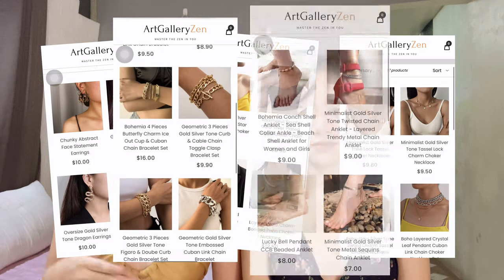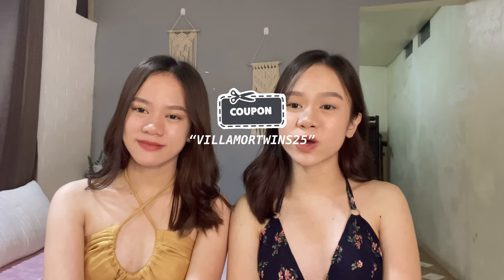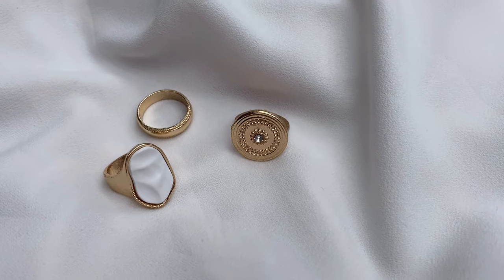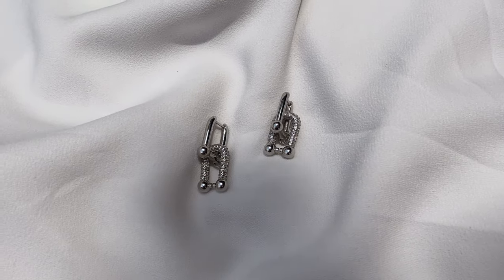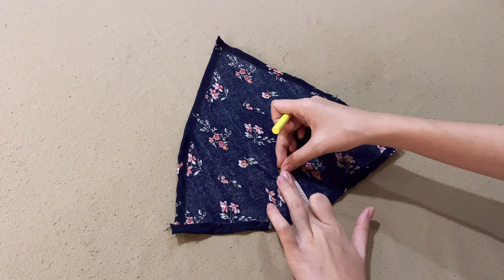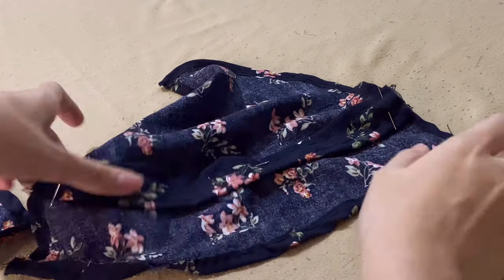DIY HALTER TOPS | Cropped and Deep V neck (ft. ArtGalleryZen) | VILLAMOR TWINS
What’s sewing on guys! We are back with another diy tops video! FT. ArtGalleryZen
Our favorite diy tops we've made so far! especially the Deep V-neck Halter top which is inspired by Transformations by Tracy. 🤍

“Art Gallery Zen shop is in TOP 1 best sellers on ETSY providing all kinds of fashion jewellery and jewellery accessories for women as well as other unique one-of-a-kind products. Their goal is to be able to provide others with the opportunity to enjoy the joyful life by offering some great products at an affordable price.”

You can buy one for your mom, significant other, sister, or friend. So definitely check out their website because they have a ton of unique and elegant designs!